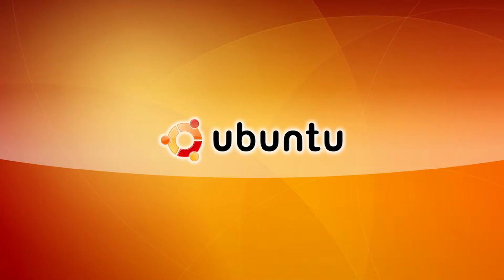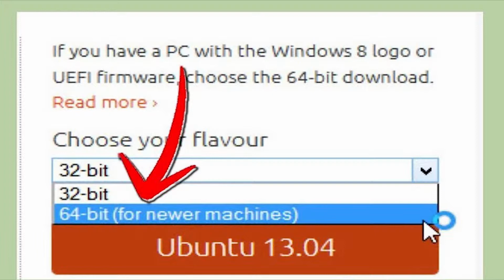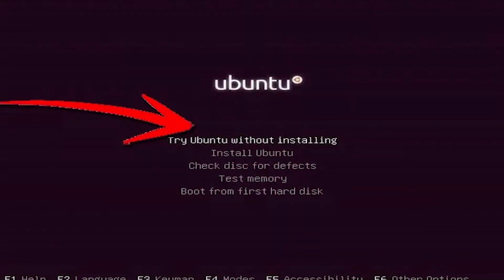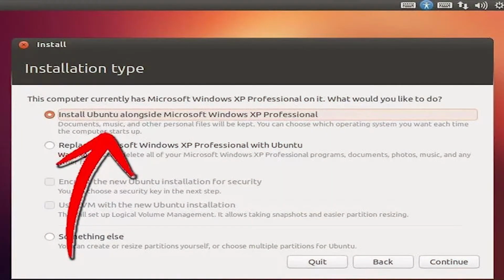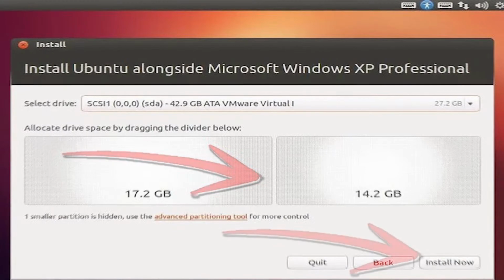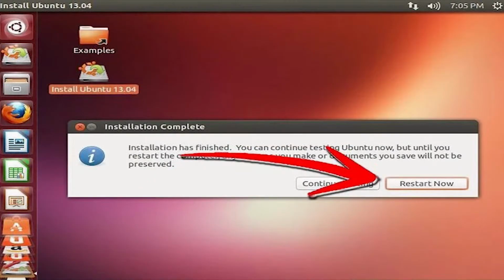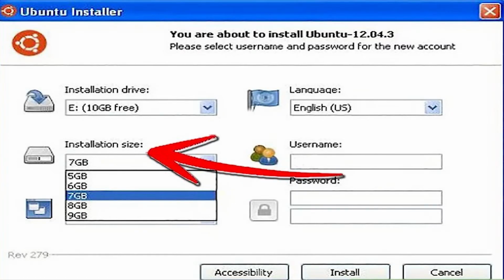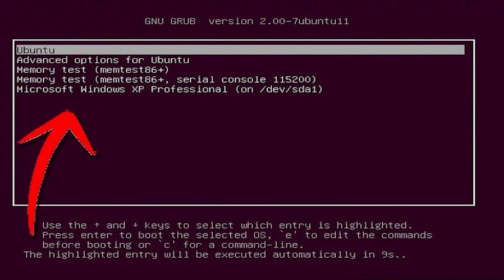How to Install Ubuntu Linux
1- Download the Ubuntu ISO file. You can get the ISO file from the Ubuntu website. An ISO file is a CD image file that will need to be burned before you can use it. There are two options available from the Ubuntu website (you can also buy official Ubuntu CDs,
2- Burn the ISO file. Open up your burning program of choice. There are free and paid programs available that can burn an ISO to a CD or DVD.
Windows 7, 8, and Mac OS X can all burn ISO files to a disc without having to download a separate program.
3- Boot from the disc. Once you have finished burning the disc, restart your computer and choose to boot from the disc. You may have to change your boot preferences by hitting the Setup key while your computer is restarting. This is typically F12, F2, or Del.
4- Try Ubuntu before installing. Once you boot from the disc, you will be given the option to try Ubuntu without installing it. The operating system will run from the disc, and you will have a chance to explore the layout of the operating system.
Once you are done exploring, open the Install file on the desktop.
5- Install Ubuntu. Your computer will need at least 4.5 GB of free space. You will want more than this if you want to install programs and create files. If you are installing on a laptop, make sure that it is connected to a power source, as installing can drain the battery faster than normal.
6- Set up the wireless connection. If your computer is not connected to the internet via Ethernet, you can configure your wireless connection in the next step.
• If you didn’t have an internet connection in the previous step, hit the Back button after setting up the wireless connection so that you can enable automatic updates.
7- Choose what to do with your existing operating system. If you have Windows installed on your system, you will be given a couple options on how you’d like to install Ubuntu. You can either install it alongside your previous Windows installation, or you can replace your Windows installation with Ubuntu.
If you install it alongside your old version of Windows, you will be given the option to choose your operating system each time you reboot your computer. Your Windows files and programs will remain untouched.
If you replace your installation of Windows with Ubuntu all of your Windows files, documents, and programs will be deleted.
8- Set your partition size. If you are installing Ubuntu alongside Windows, you can use the slider to adjust how much space you would like to designate for Ubuntu. Remember that Ubuntu will take up about 4.5 GB when it is installed, so be sure to leave some extra space for programs and files.
Once you are satisfied with your settings, click Install Now.
9- Choose your location. If you are connected to the internet, this should be done automatically. Verify that the timezone displayed is correct, and then click the Continue button.
10- Set your keyboard layout. You can choose from a list of options, or click the Detect Keyboard Layout button to have Ubuntu automatically pick the correct option.
11- Enter your login information. Enter your name, the name of the computer (which will be displayed on the network), choose a username, and come up with a password. You can choose to have Ubuntu automatically log you in, or require your username and password when it starts.
12- Wait for the installation process to complete. Once you choose your login info, the installation will begin. During setup, various tips for using Ubuntu will be displayed on the screen. Once it is finished, you will be prompted to restart the computer and Ubuntu will load.
Method 2
Windows Installer
1- Download the installer from the Ubuntu website. If your browser prompts you, select Run, Save, or Open. The Windows installer is not compatible with Windows 8. You must use the method in the previous section.
The Windows installer will install Ubuntu alongside Windows. Your files and programs will not be affected. When you reboot your computer, you will be able to choose which operating system you would like to load.
2- Choose your username and password. Once you run the installer, you will be presented with the configuration menu. Choose your new Ubuntu username and password.
You can choose your Desktop environment.
3- Click Install to start. The installer will begin downloading the files necessary to install Ubuntu on your computer. Installation will happen automatically.
Downloading the files can take a significant amount of time depending on your internet connection. You can use your computer while the files download in the background.
4- Restart your computer. Once the installation is complete, you will be given the option to reboot now or later. When you reboot, you will see a new menu before Windows starts that allows you to choose between Windows and Ubuntu.